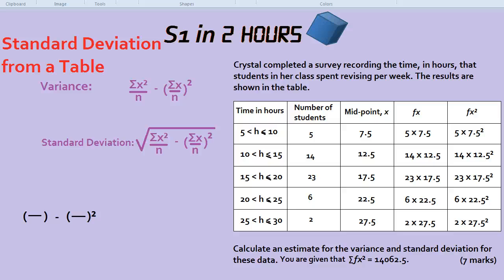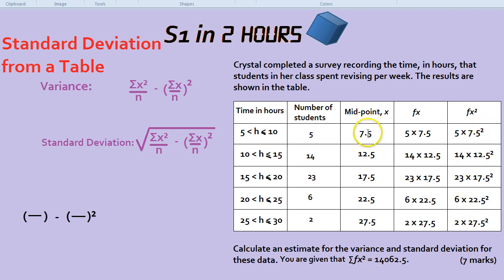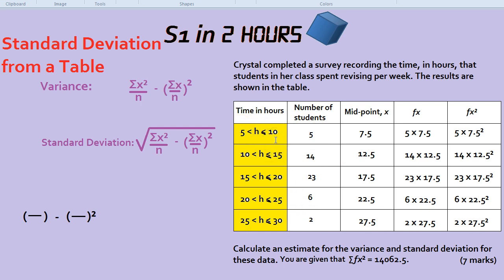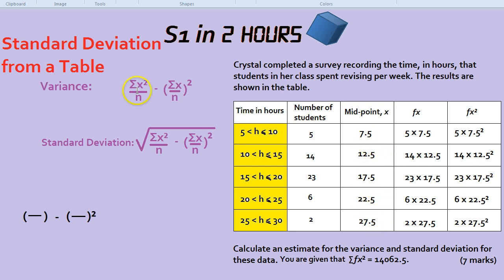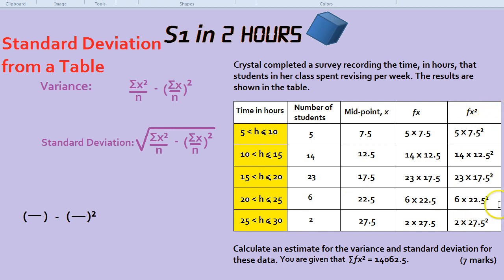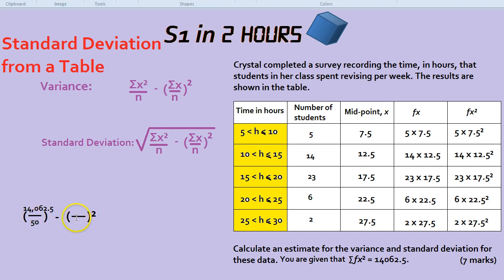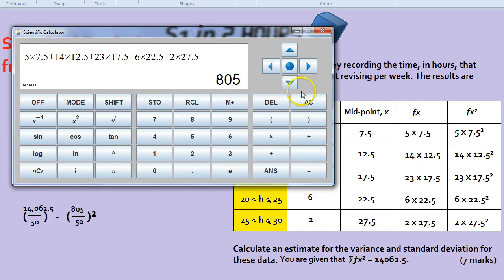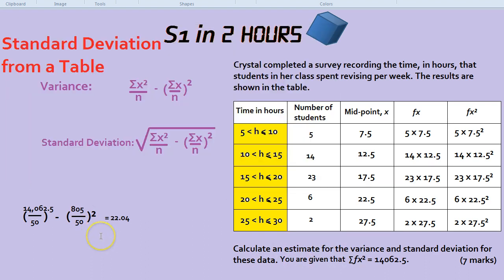S1 in 2 Hours: Standard Deviation from a Table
S1 covered in 2 hours. How to find variance and standard deviation from a table and with given data. Statistics, S1, A-level Maths.